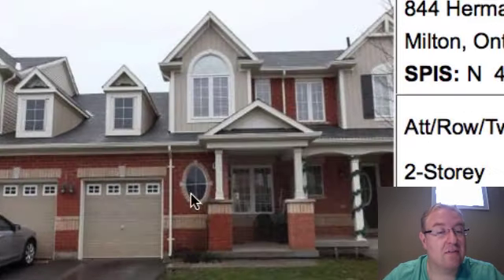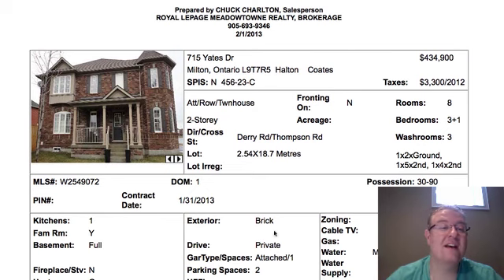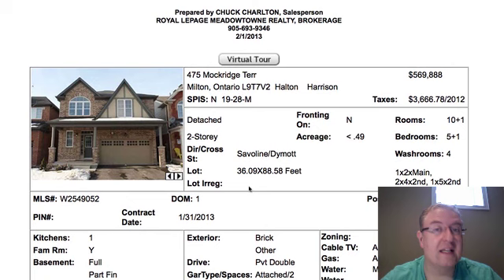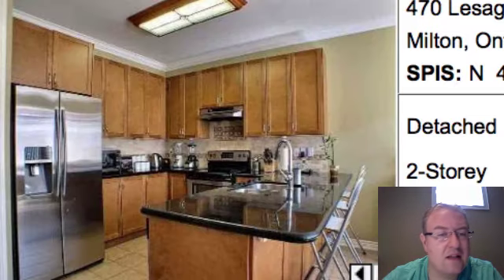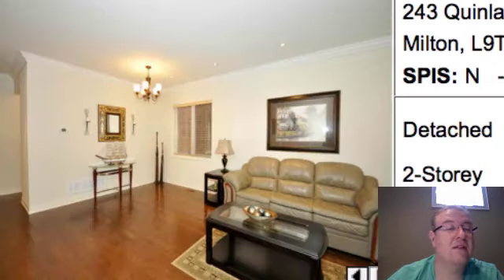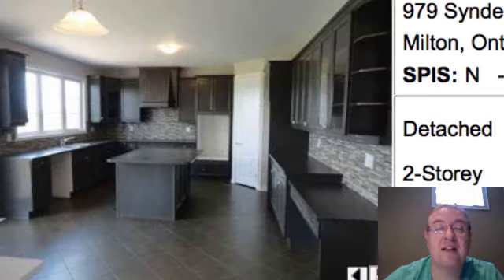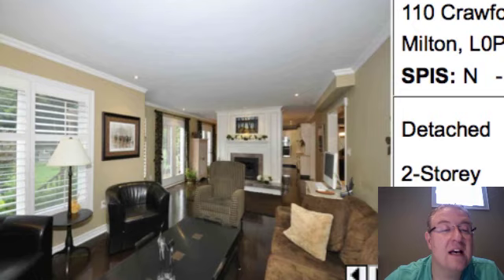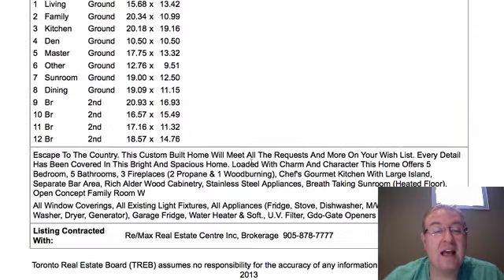Milton Daily Homes - February 1, 2013 - Falls Flat?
- Today's list falls a little flat.  I think many of the homes are much more "out" of the market than "in" the market.  Let's hope February brings some better deals than this.  :) One potential option is a 5-bedroom Spirit home... it's one of the cheaper options if four bedrooms just won't do.  Enjoy your weekend and we'll see you back on Monday!